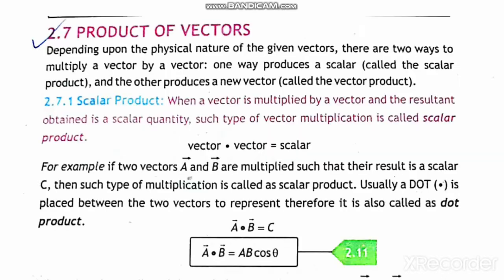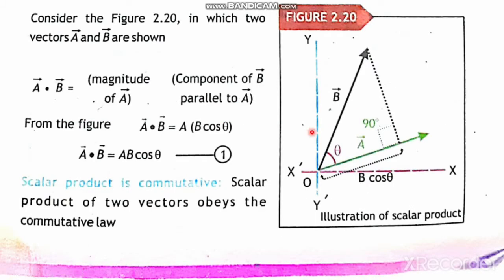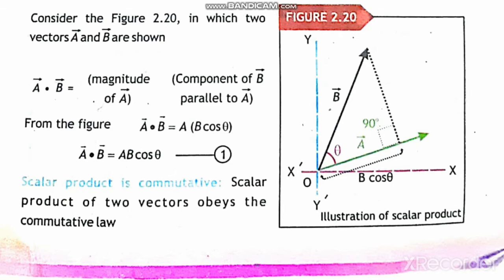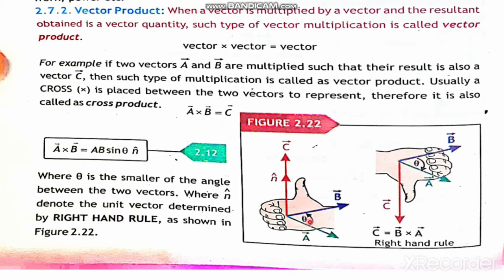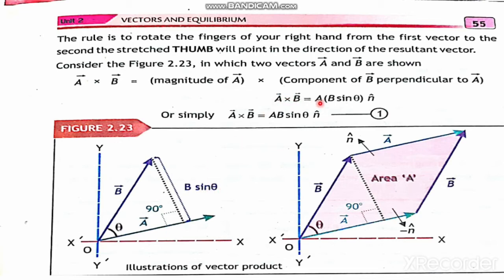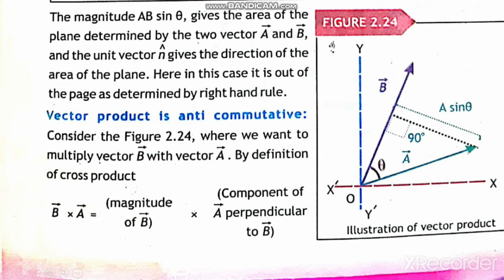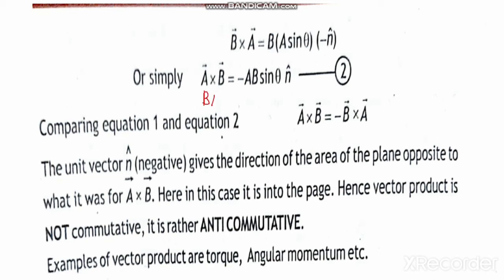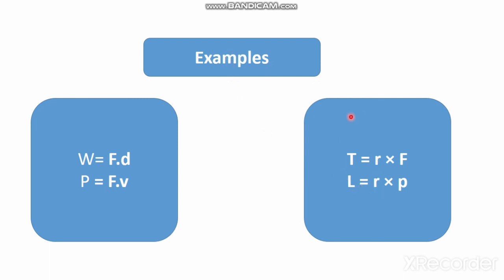Product of vectors /Scalar Product/Vector product